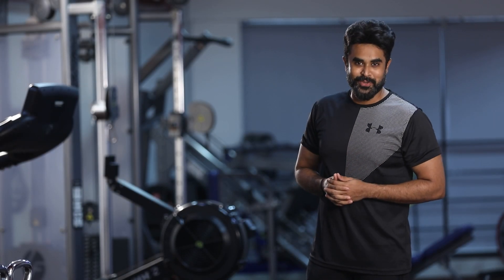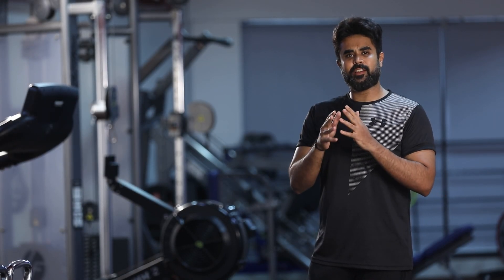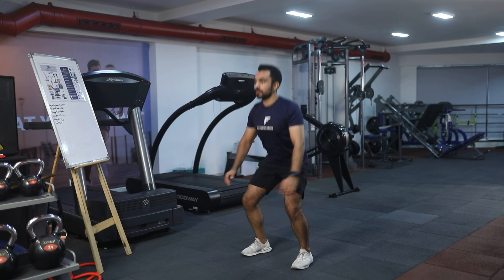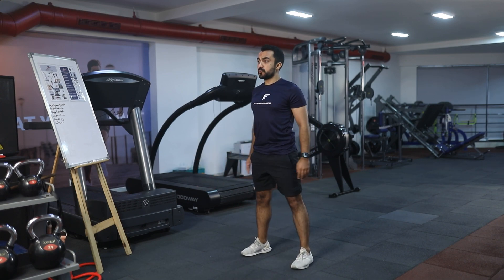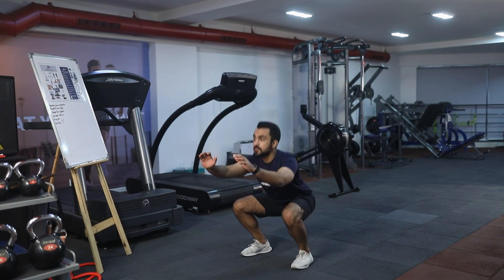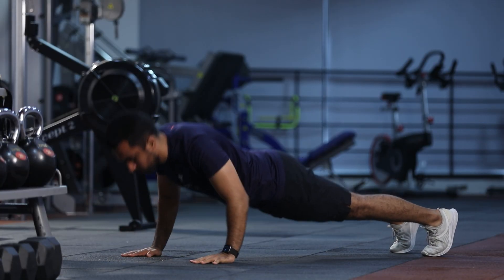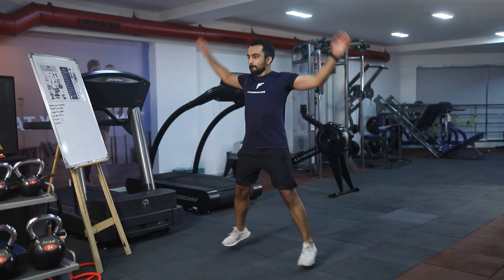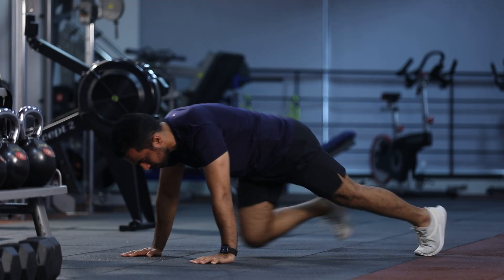Effective હોમ વર્કઆઉટ I FC_K I RJ Kunal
RJ Kunal brings to you types of effective home workouts with Mrunal!